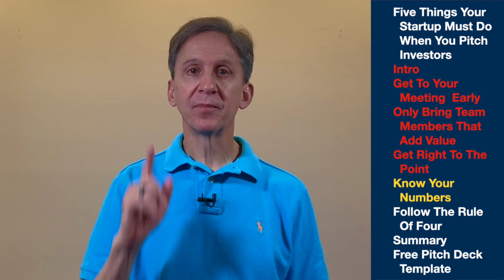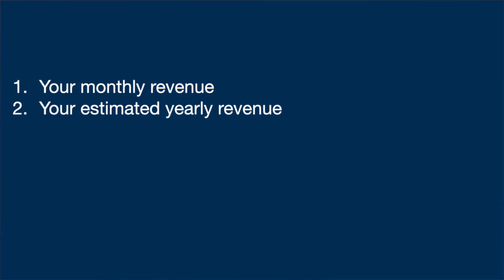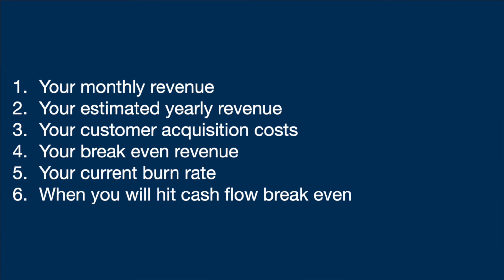Five Things Your Startup Must Do Pitching Investors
Five Things Your Startup Must Do When You Pitch Investors

You finally got the investor meeting you wanted.  Now you want to make sure the meeting goes well, so you don’t want to leave anything to chance.

That’s what today’s video is all about.  In today’s video, I’ll explain the five things you absolutely, positively have to do in order to have a great investor meeting .  I hope you like it.

*if necessary

Not What investors ACTUALLY want to see in your PITCH DECK., But Five Things Startup Investors Want To Do